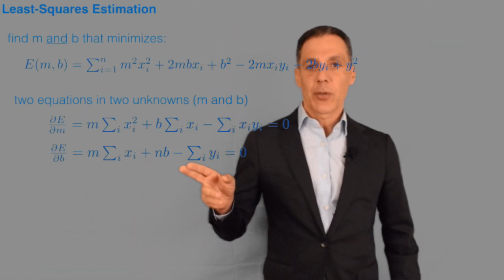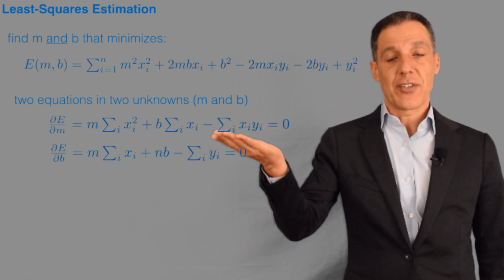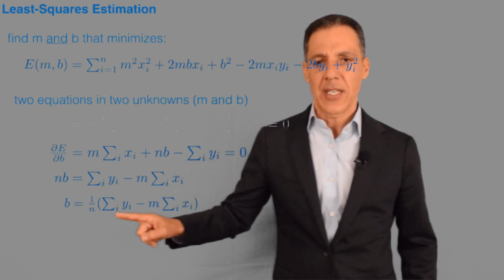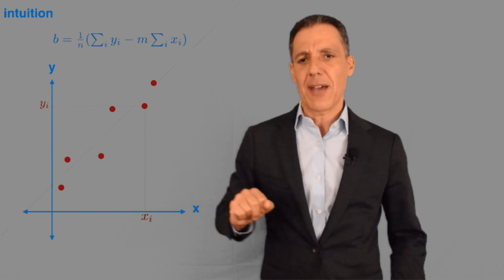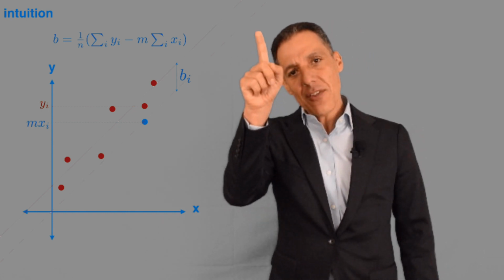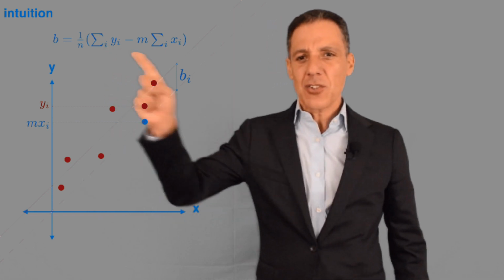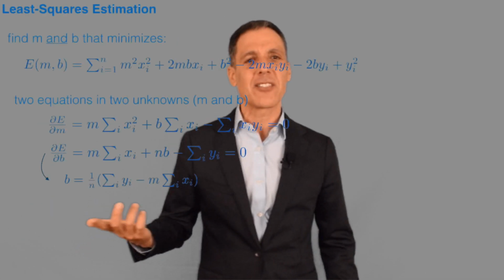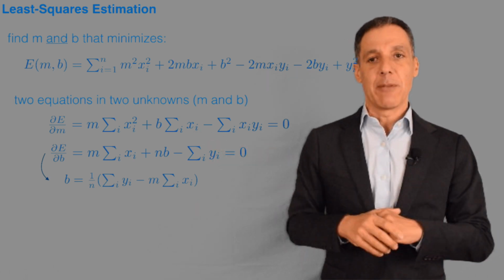Data fitting: least-squares: y=ax+b (solve for b)